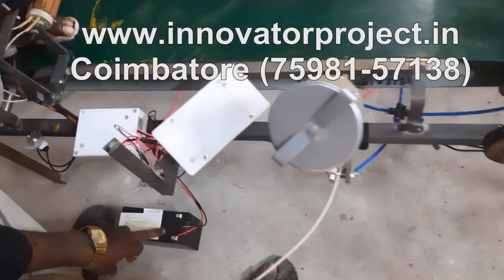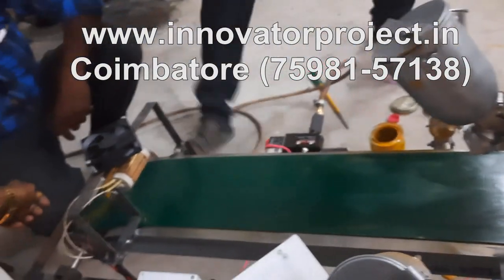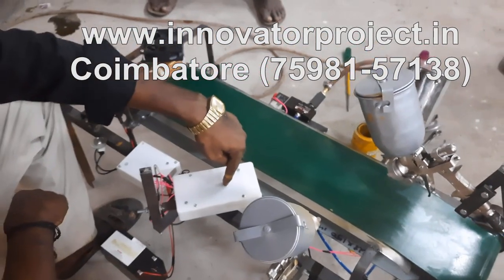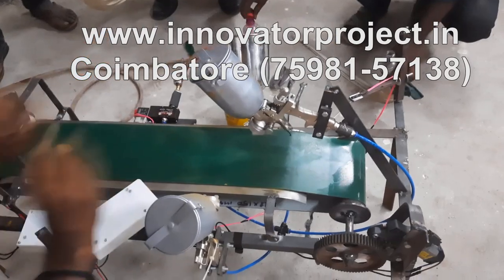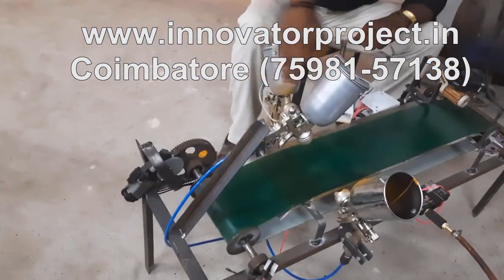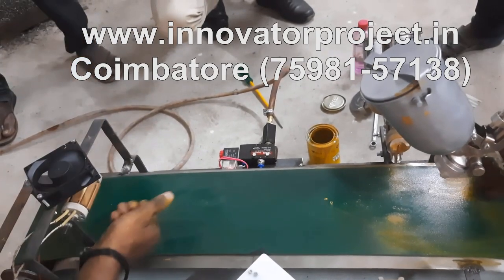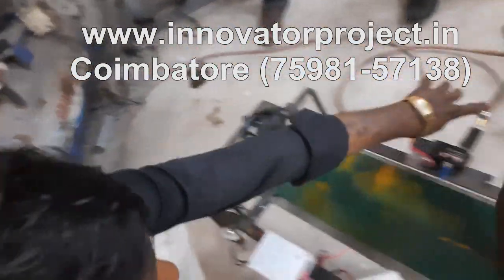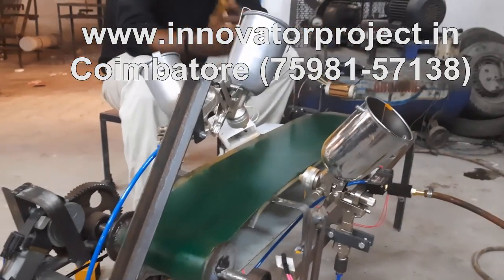Automatic conveyor based paint spraying equipment to three sides of work pieces paint by 3 spray gun